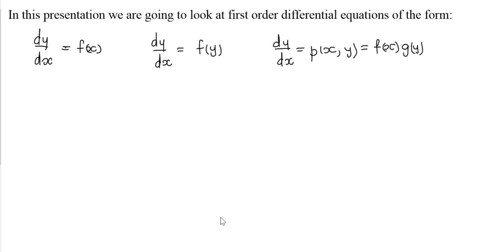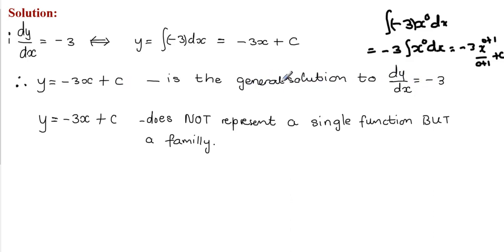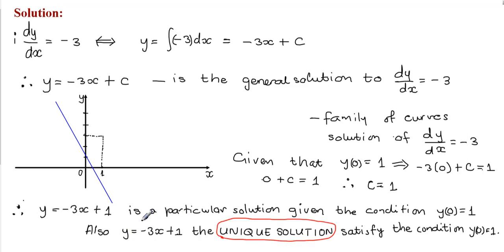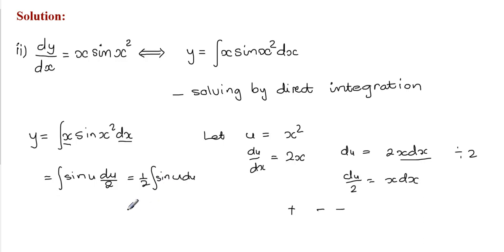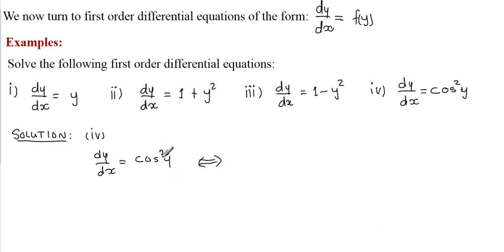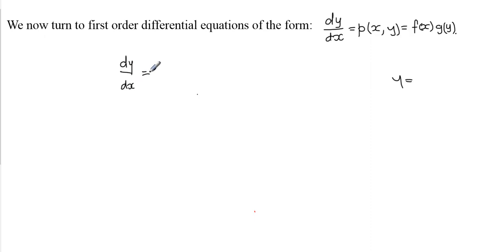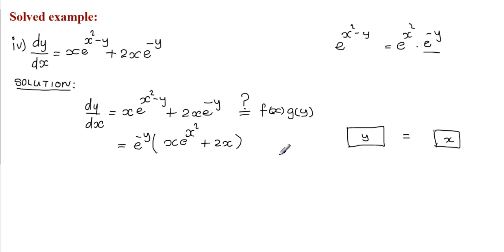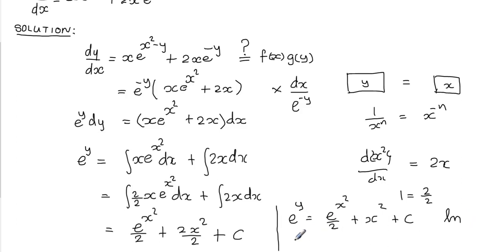1 1 Solving first order differential equations using direct integration and separation of variables